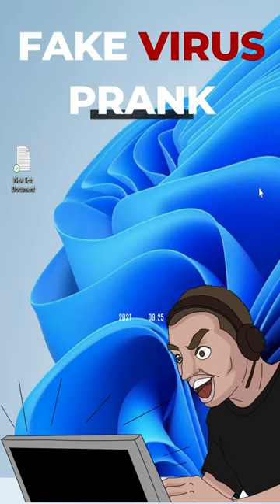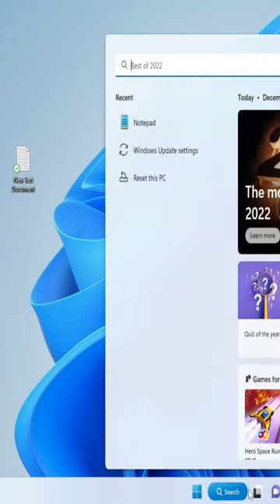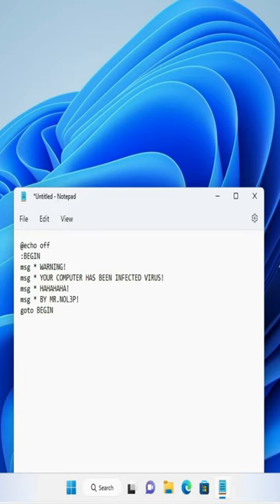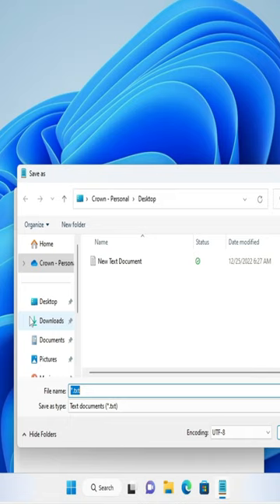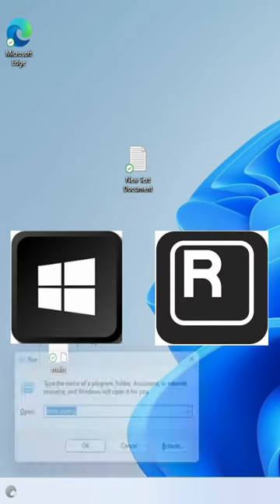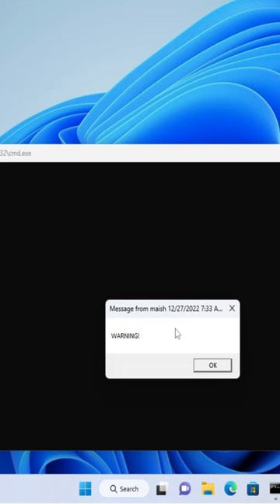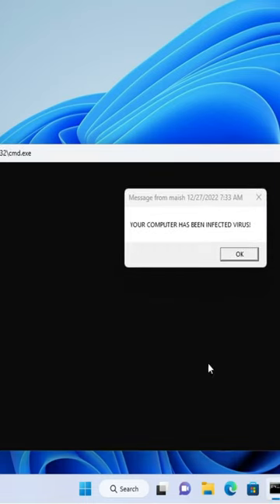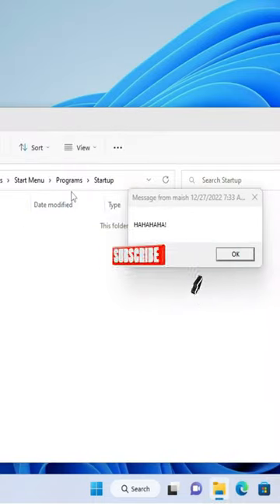Bat Virus Notepad Prank (New Fake Computer Virus)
Bat Virus Notepad Prank (New Fake Virus)

Copy below code
@echo off
:BEGIN
msg * YOUR COMPUTER HAS BEEN INFECTED VIRUS!
msg *HAHAHAHA!
msg *By Mr.ME
goto BEGIN